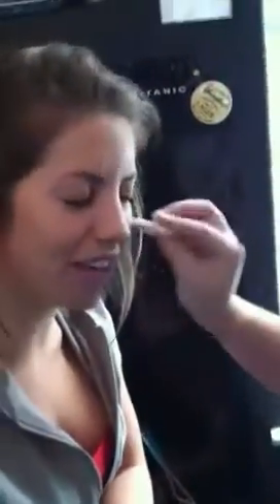Makeup Challenge Day 2 - Alex starts his MASTERPIECE!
Has begun